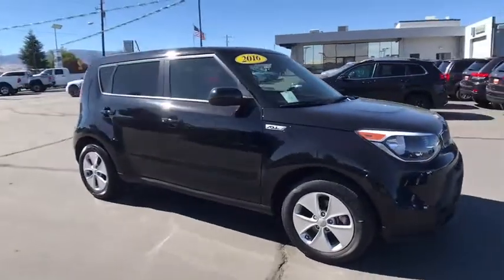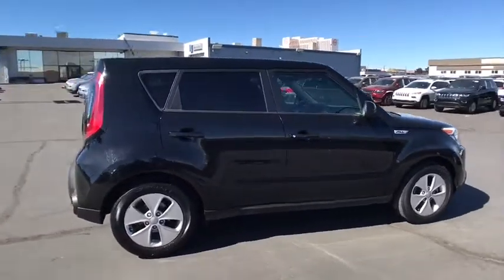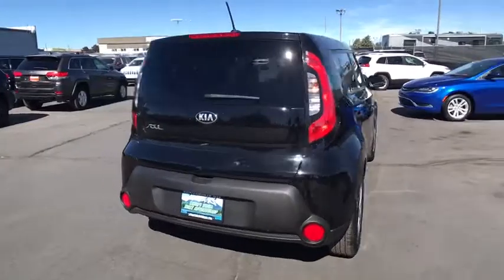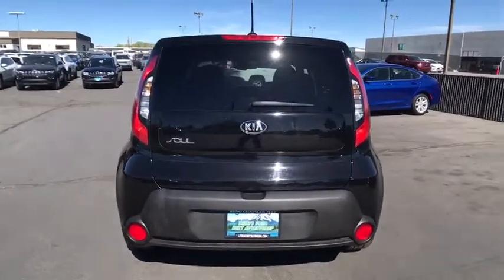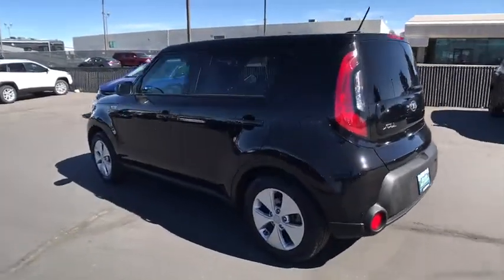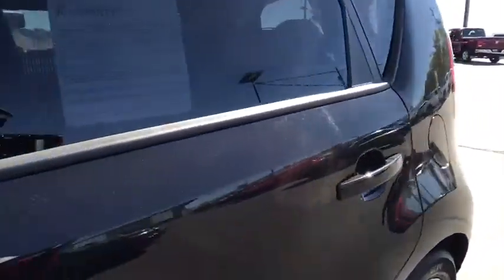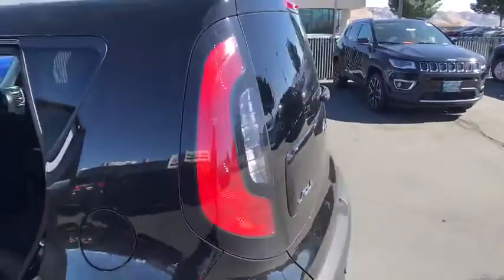2016 KIA SOUL Reno, Carson City, Northern Nevada, Sacramento, Elko, NV G7320496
2016 KIA SOUL
2016 KIA SOUL 5DR WGN BASE - Stock#: G7320496 - VIN#: KNDJN2A25G7320496

CARFAX 1-Owner, LOW MILES - 13,670! FUEL EFFICIENT 30 MPG Hwy/24 MPG City! Base trim. iPod/MP3 Input, Bluetooth, Aluminum Wheels, Satellite Radio. SEE MORE!br /br /KEY FEATURES INCLUDEbr /Satellite Radio, iPod/MP3 Input, Bluetooth, Aluminum Wheels MP3 Player, Privacy Glass, Steering Wheel Controls, Child Safety Locks, Electronic Stability Control. br /br /EXPERTS ARE SAYINGbr /One of the benefits of the Soul's boxy design is an abundance of head- and legroom, even in the backseat. Behind the rear seatbacks you'll find 19 cubic feet of cargo room. This is greater than compact hatchbacks and on par with some SUVs. -Edmunds.com. Great Gas Mileage: 30 MPG Hwy. br /br /PURCHASE WITH CONFIDENCEbr /CARFAX 1-Owner br /br /MORE ABOUT USbr /At Lithia Chrysler Jeep of Reno our first and foremost goal is to make your car-buying and ownership experience better than any other you've had near Carson City, Auburn CA, Sparks and beyond. And prepare to have your expectations exceeded. br /br /Price does not include $449 Dealer Doc fee, taxes, and license fees. Price contains all applicable dealer incentives and non-limited factory rebates. You may qualify for additional rebates; see dealer for details.br / Some of our Pre-Owned vehicles may be subject to unrepaired safety recalls. Check for a vehicle's unrepaired recalls by VIN at